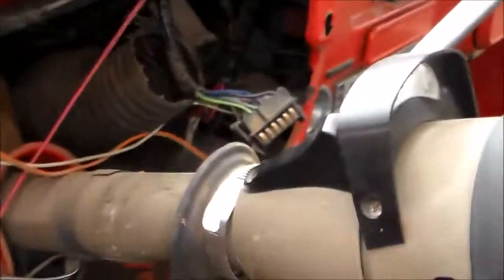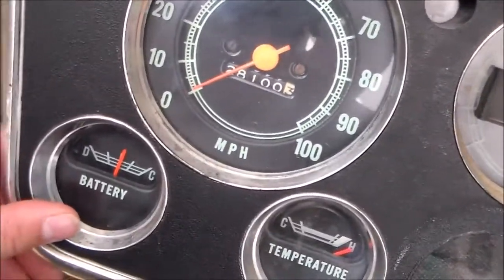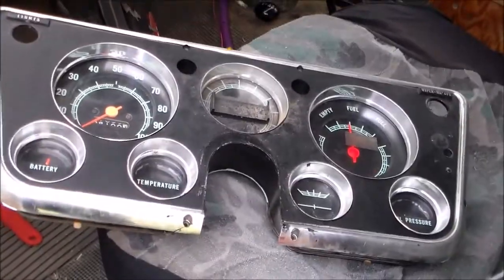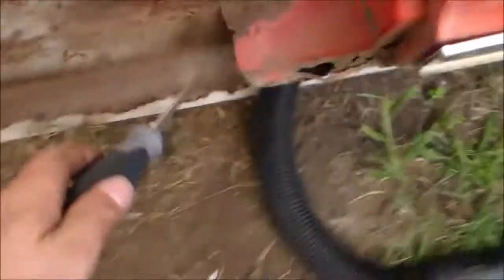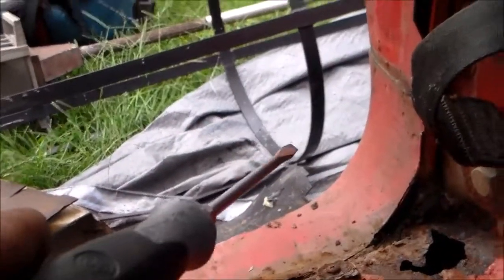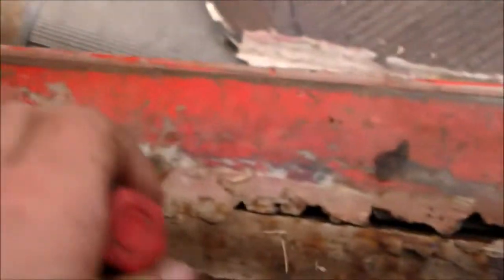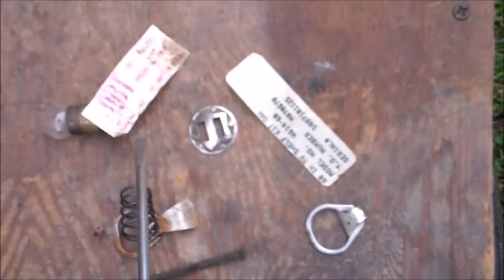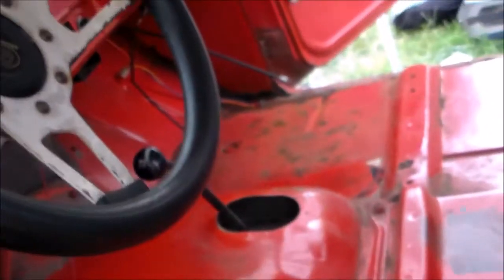GUT JOB 1972 Chevy Blazer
Gutting the front seats and dash of the Blazer along with the floor mats. Nice to see the end and also on my wallet as well.